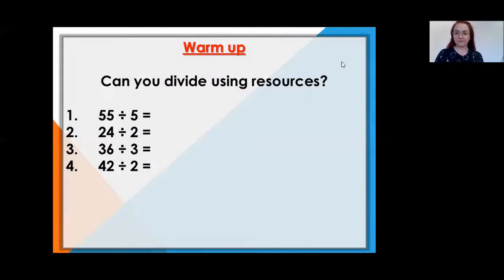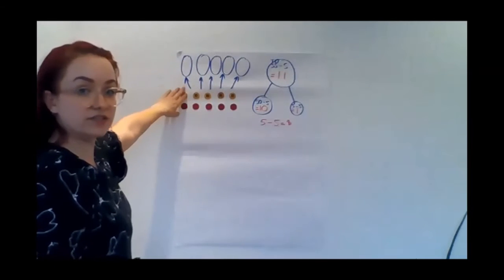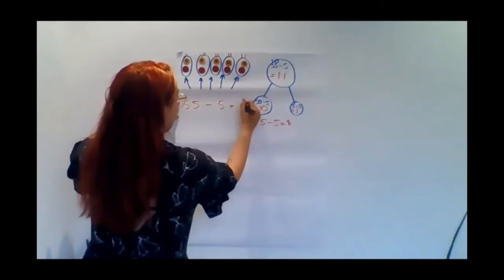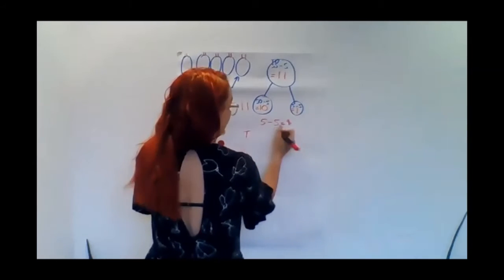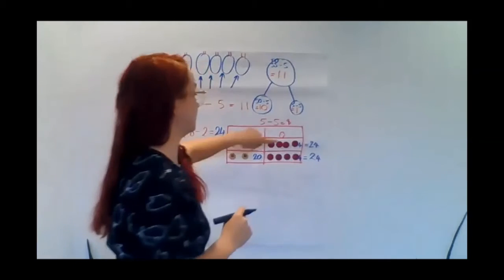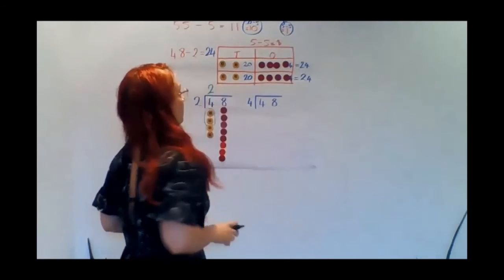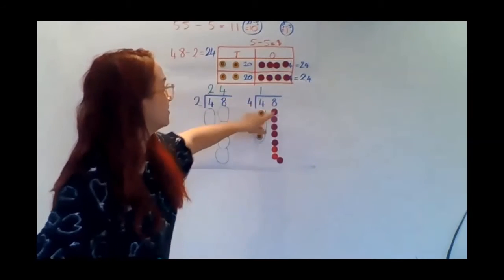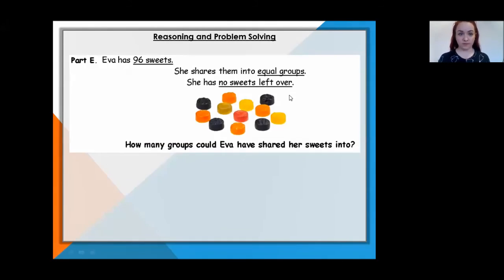Lesson 3 Divide 2 Digits by 1 Digit Bus Stop Method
Hey guys! Today we are learning how to divide 2-digits by 1-digit using the bus stop method. Make sure you have some resources to use to represent tens and ones!